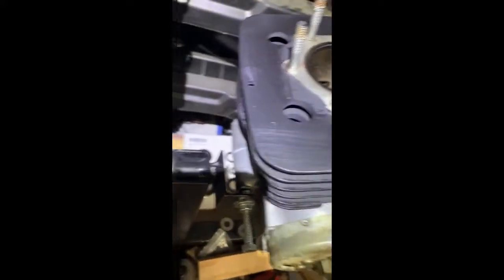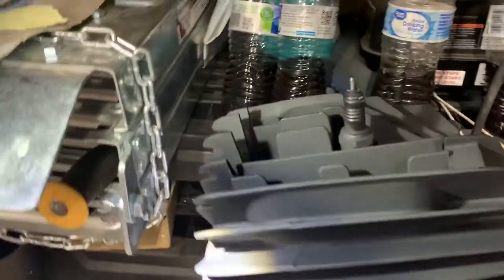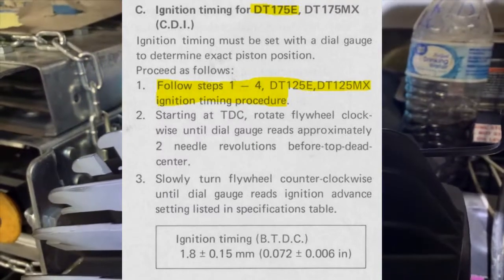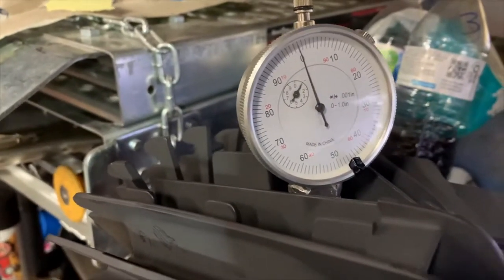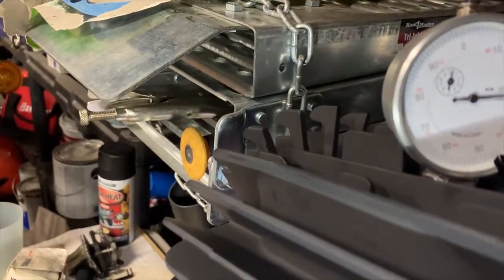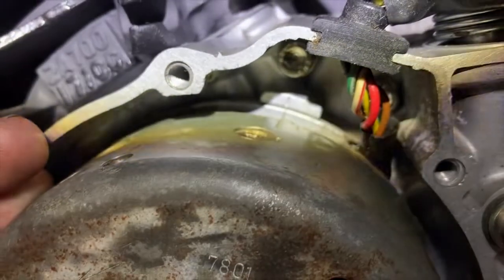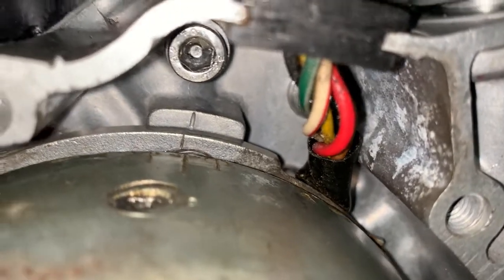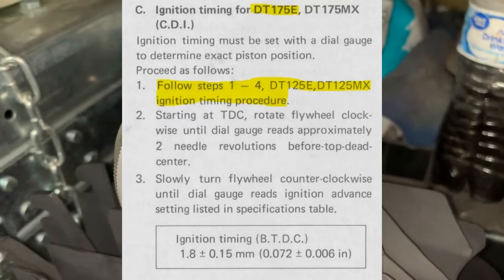Part 3.8 1978 Yamaha DT175E Engine Rebuild - Head Assembly and Ignition Timing Procedure